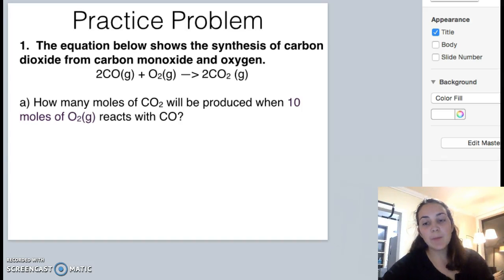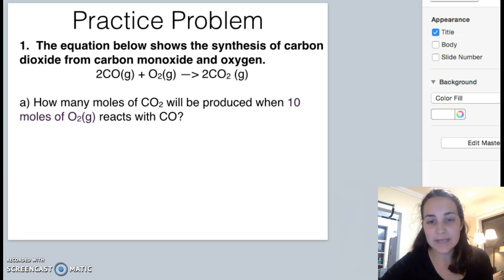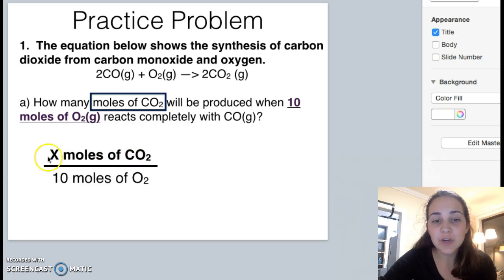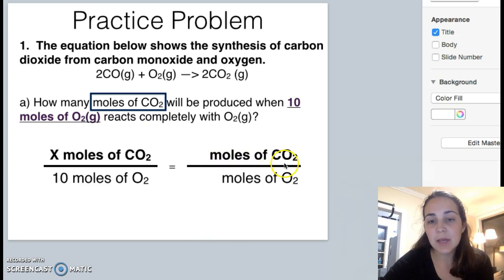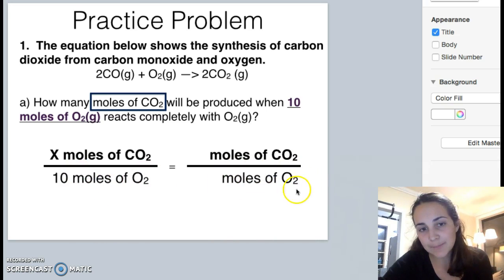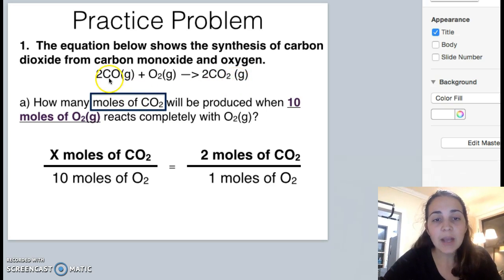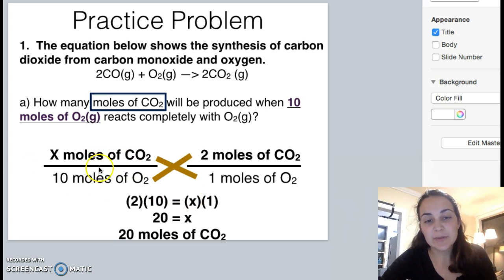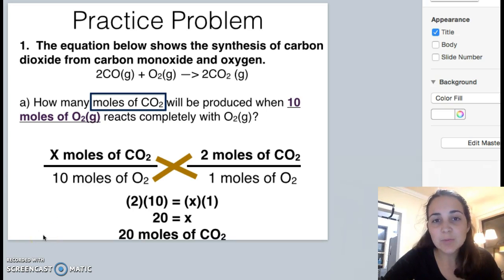Molar Conversions with Proportions